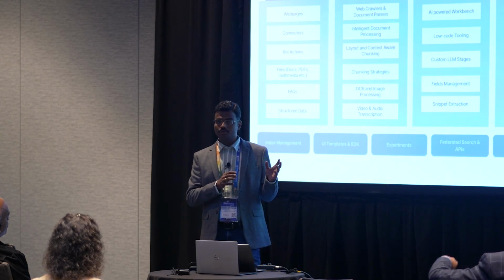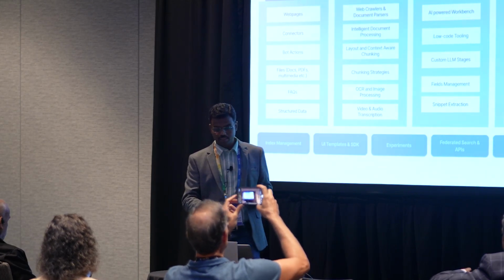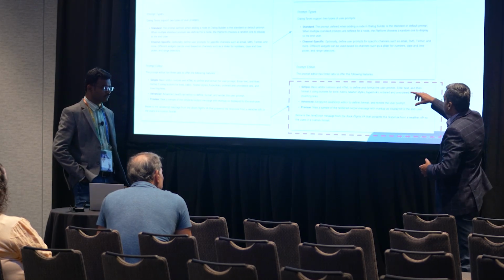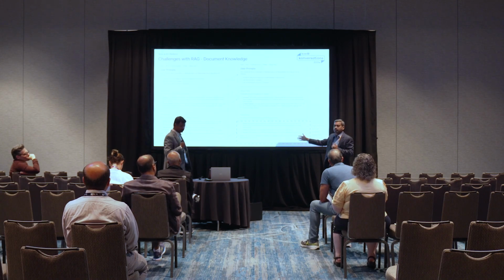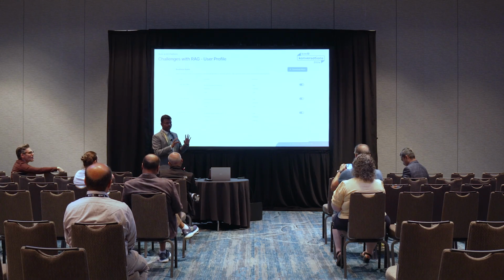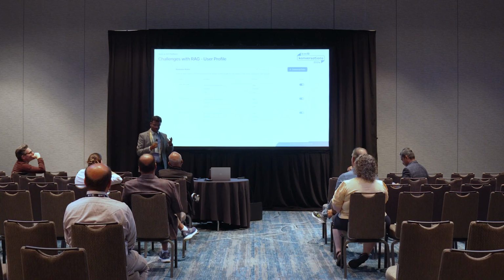Hands-On Workshop: Building Practical Application using Advanced RAG capabilities within Search AI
In this workshop, you will get the end-to-end experience of building the RAG-based application and the end-user experience using SearchAI.

This includes but is not limited to how to use the platform, how to setup a bot, how to setup knowledge bases and how to tune them for the end-to-end journey.